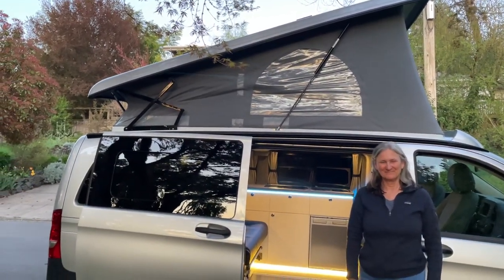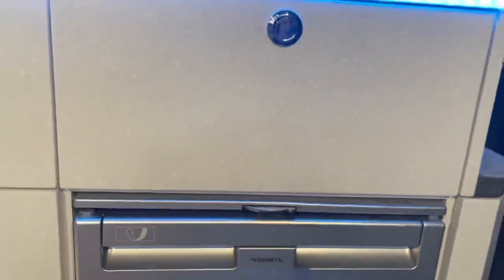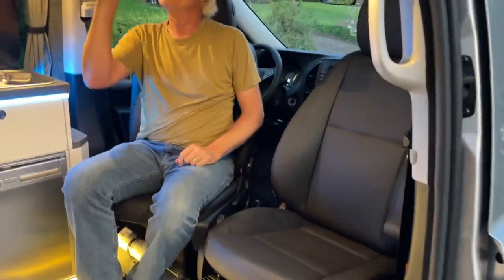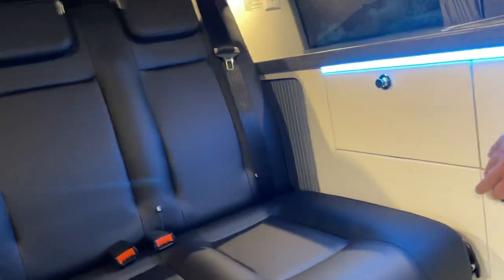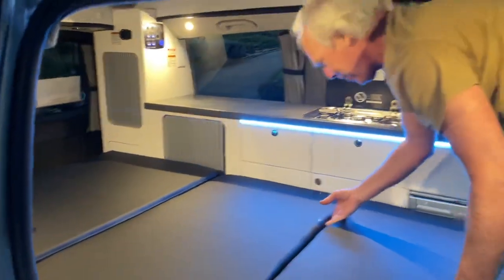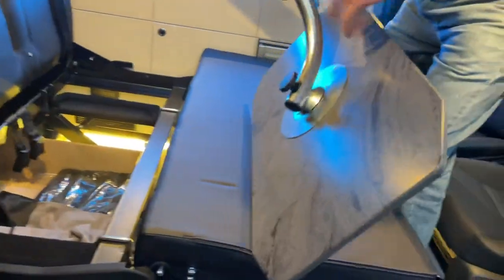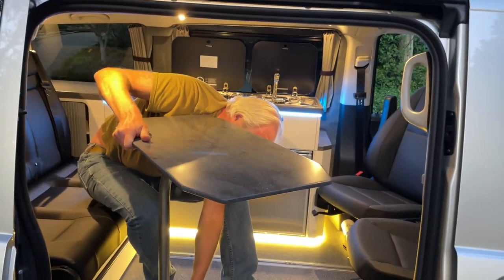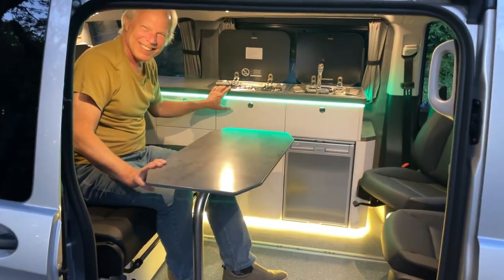Metris Camper Van - overview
Here’s a tour of our new 2022 Metris van that was converted to a pop-up camper van by Keystone Coachworks here in Eugene Oregon